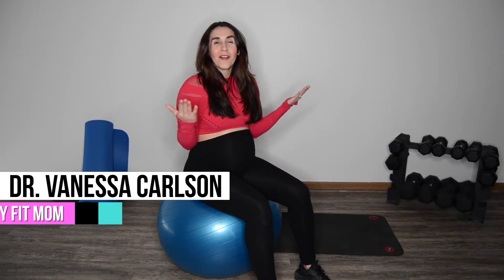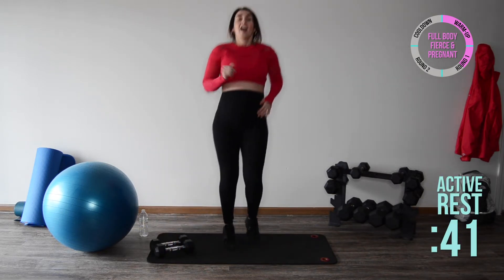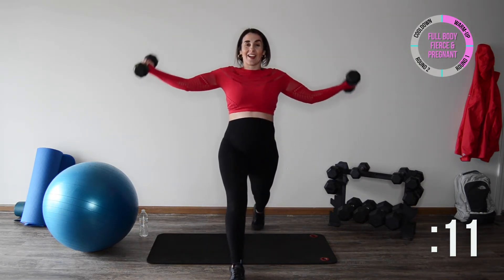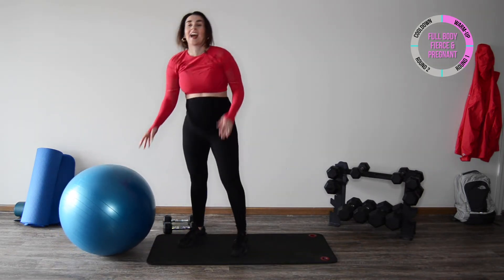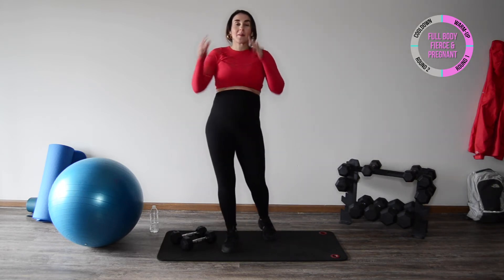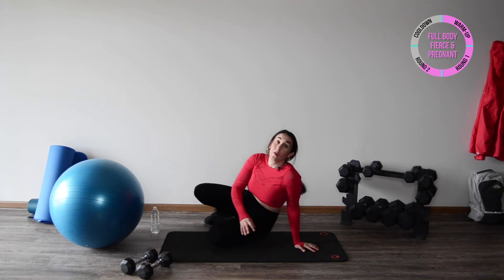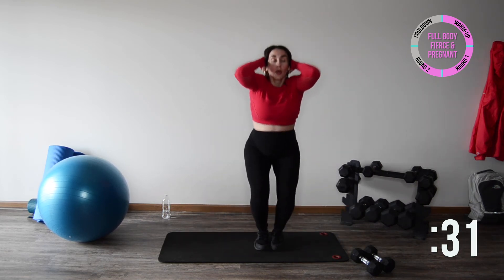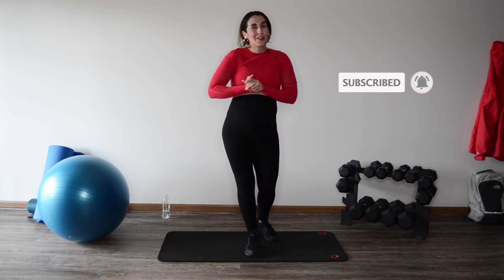Pregnancy and Prenatal Workout | Full Body Strength | Hey Fit Mom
Pregnancy Workout // FULL BODY STRENGTH // For all of our mamas and mamas to be, congratulations!! I am thrilled to be on this journey with you!

If you’re looking for a foolproof workout to maintain strength during pregnancy, you’ve come to the right place! Join me, Doctor of Physical Therapy and mom behind Hey Fit Mom, Vanessa Carlson, as I strengthen, tone and prepare my body for baby!

In this video, I will walk you through pregnancy-safe movements to use at any point during your prenatal journey. This workout is specific to the 2nd trimester, but can be used in the 1st and 3rd as well!

*** REMEMBER to listen to your body and check in with your health care providers to make sure this workout is appropriate and safe for you, as we know that every pregnancy is different! If you ever need to stop or make modifications, go for it!

Skip Intro: 1:53